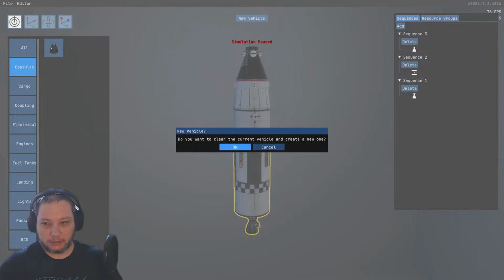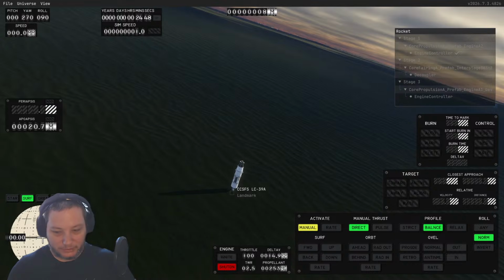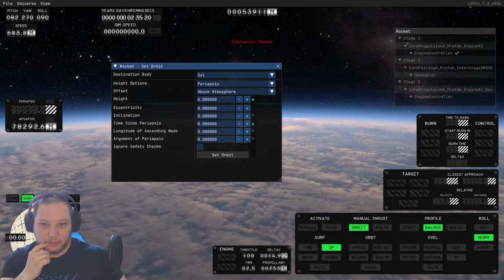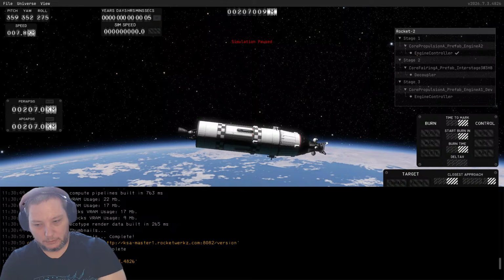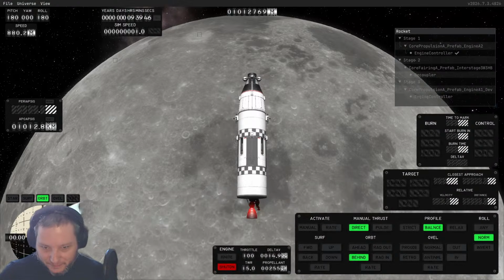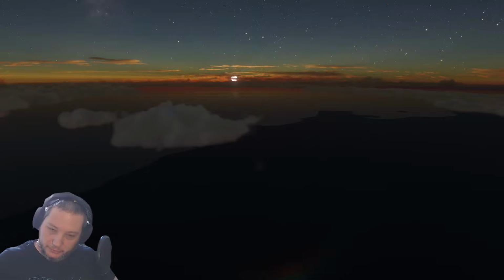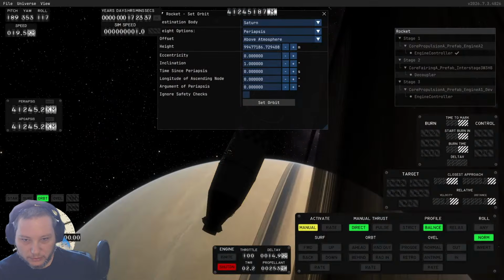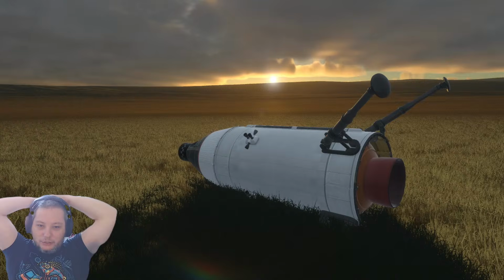Capturing KSA Trailer footage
Got permission to create a Kitten Space Agency trailer. Let's grab some beautiful footage.